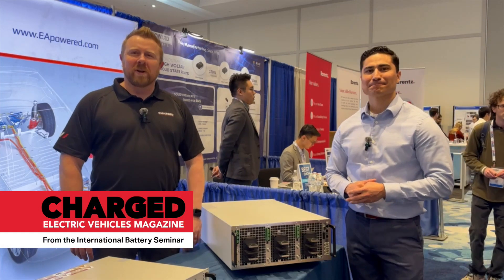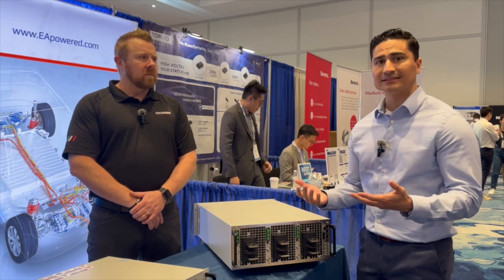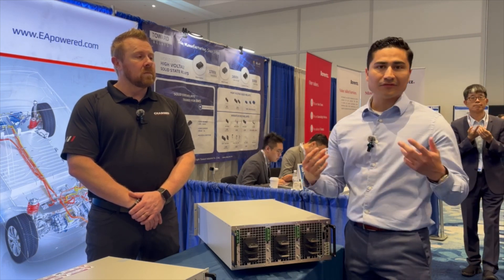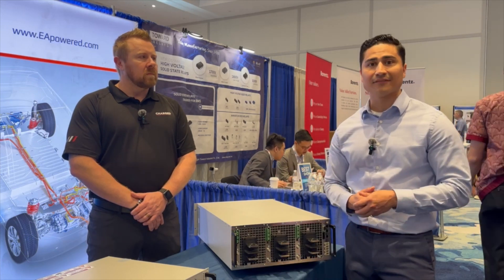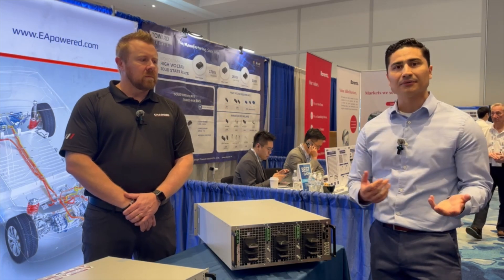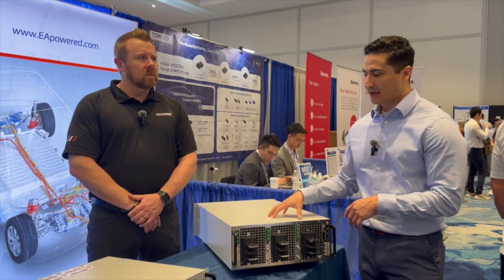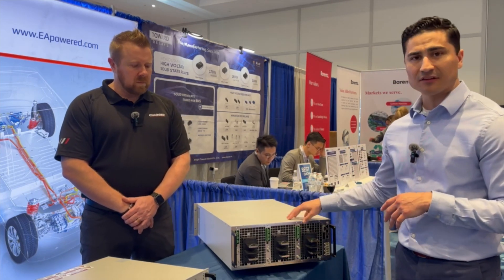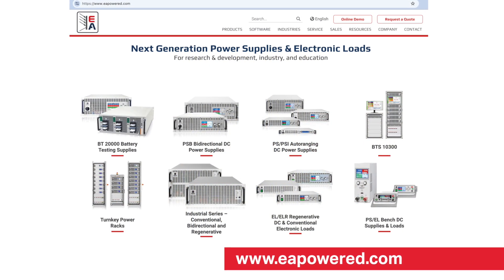Battery Testing with Triple the Output High Current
EA Elektro-Automatik explains the benefit of battery tests with available triple output.